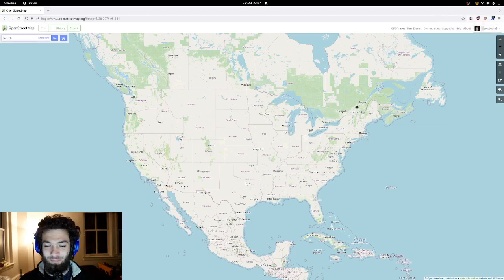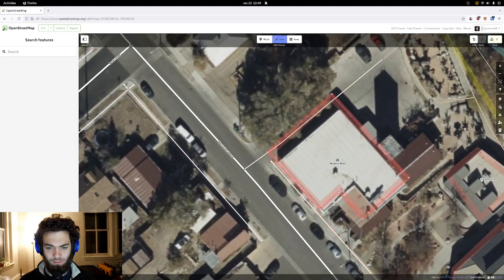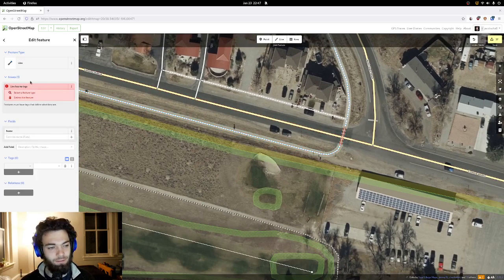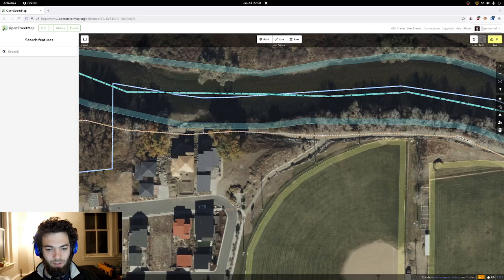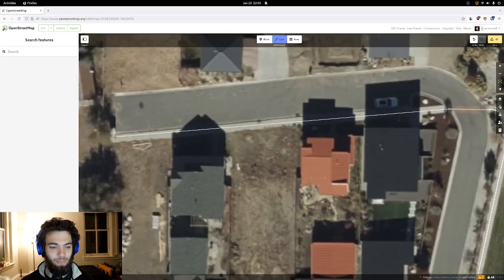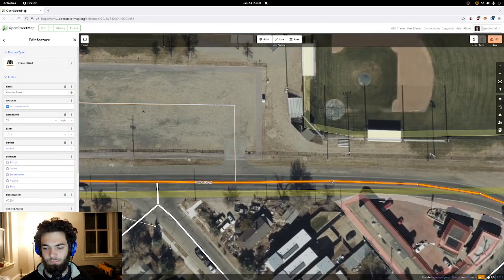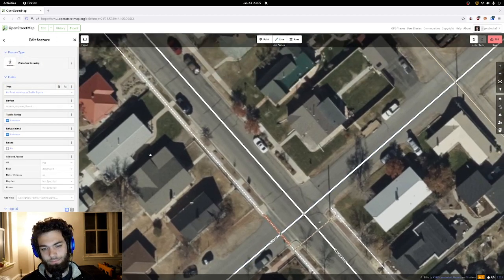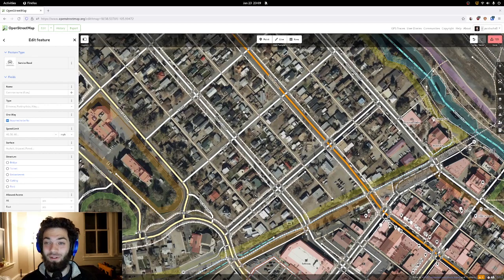Let's Edit! Salida Part 5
Filling in the gaps in north Salida with sidewalks, crossings, and fun little residential development. Chill vibes only today